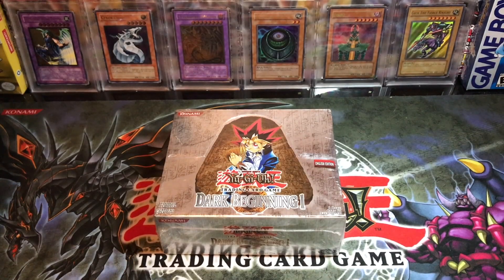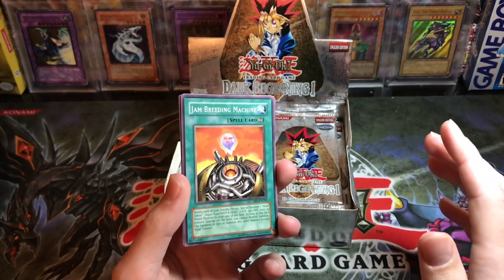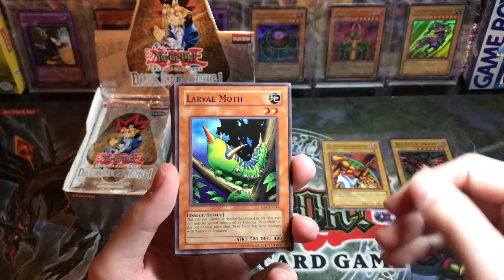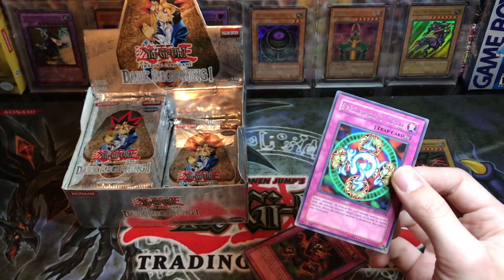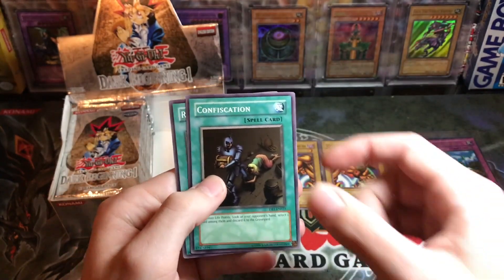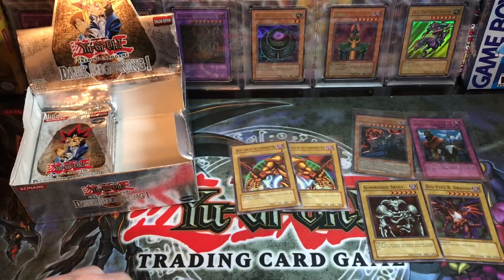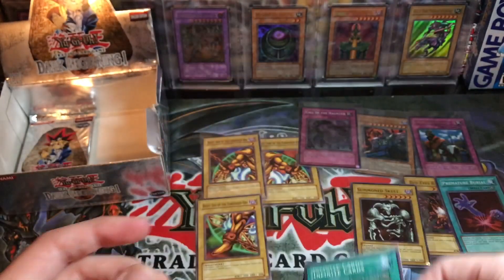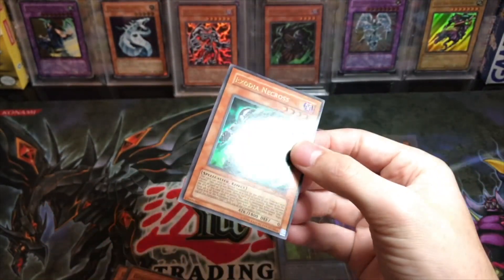NOSTALGIC Yu-Gi-Oh! 2004 Dark Beginning 1 Booster Box Opening! CLASSIC Cards!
In today's video I will be opening a Dark Beginning 1 booster box. This is the first reprint set in Yugioh TCG history.